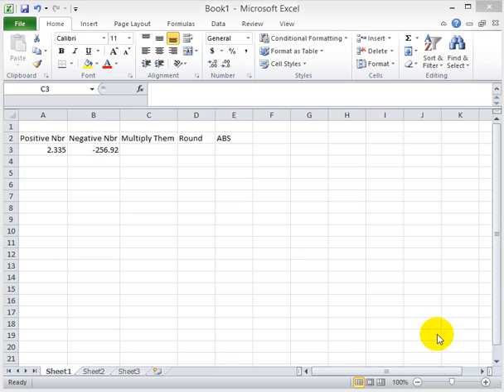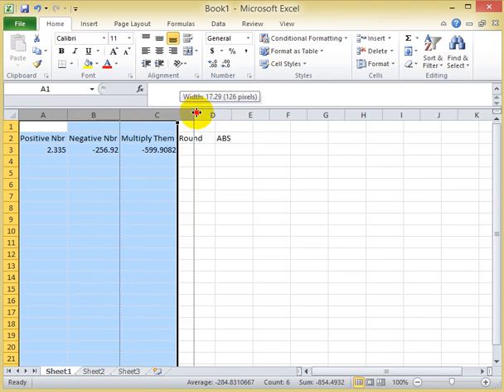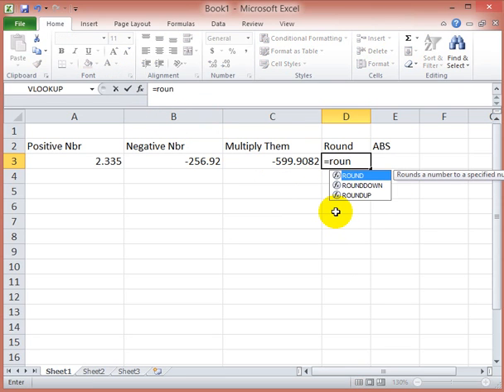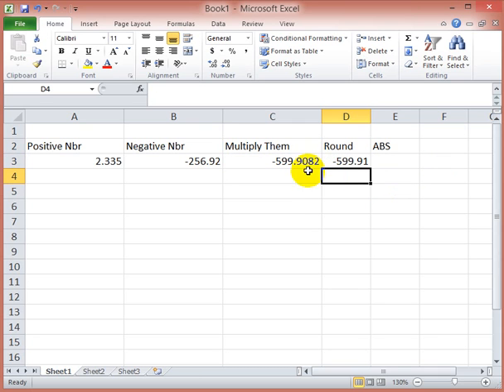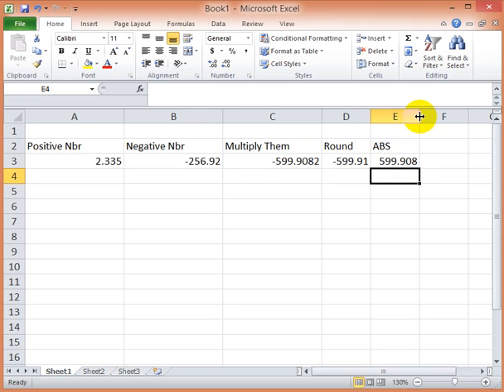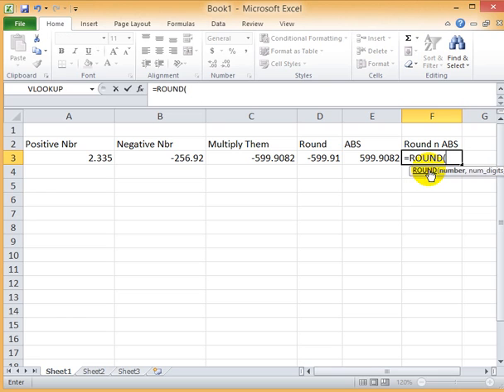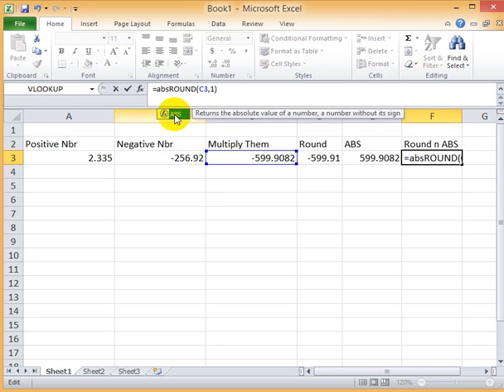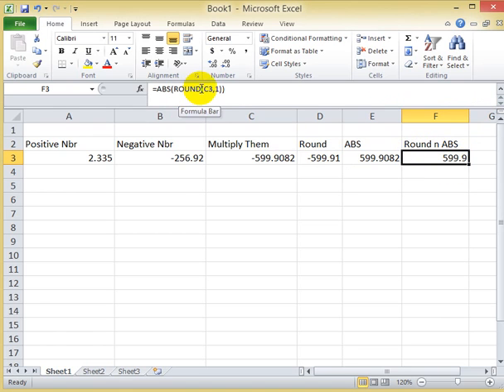ABS & Round in one